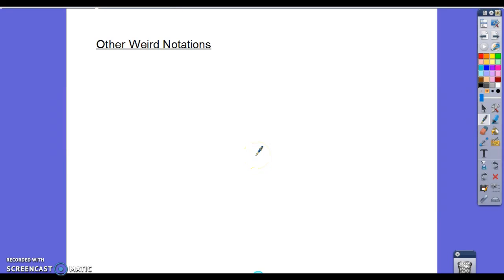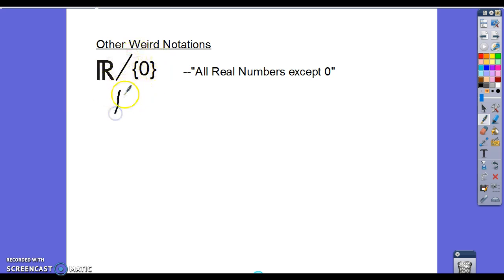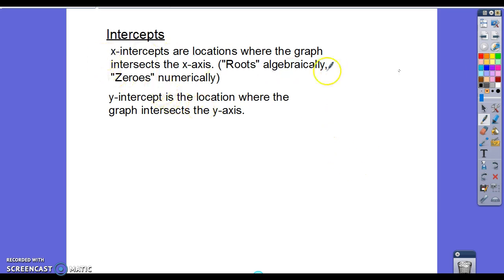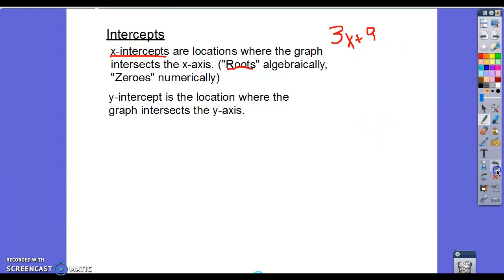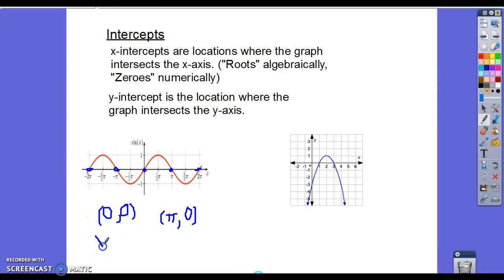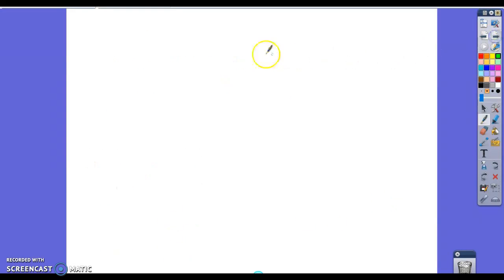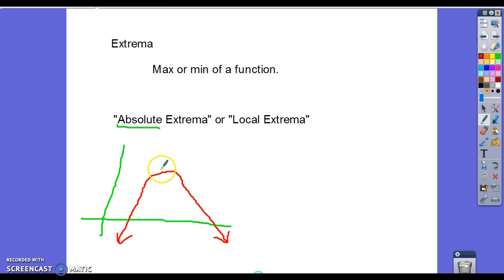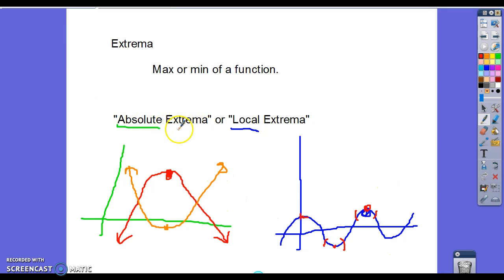Features of Functions part 2